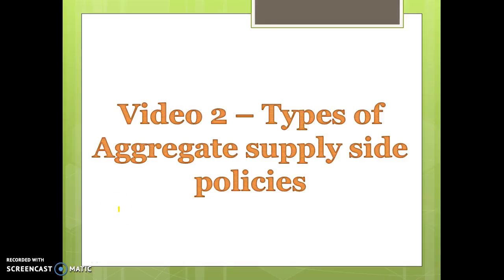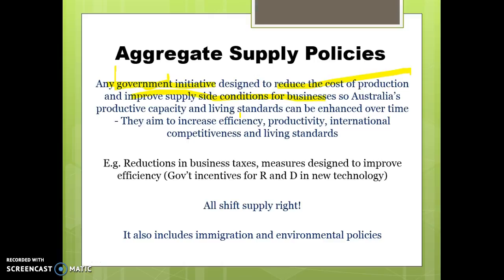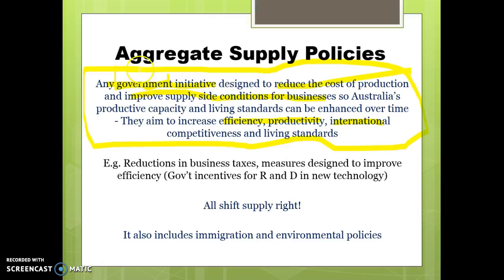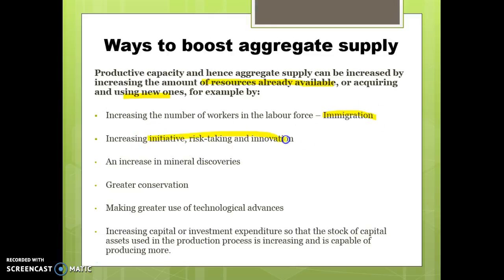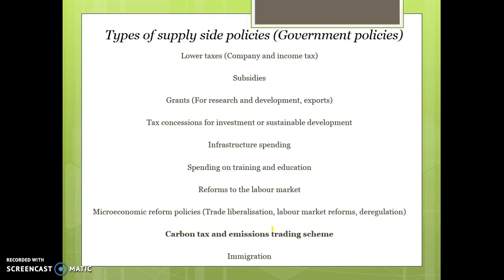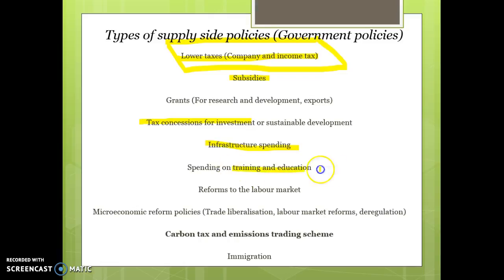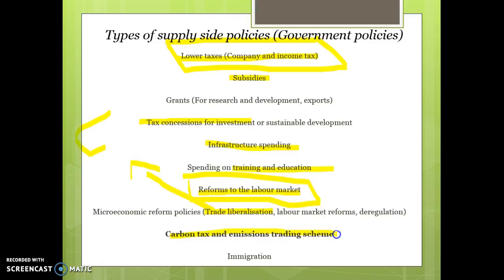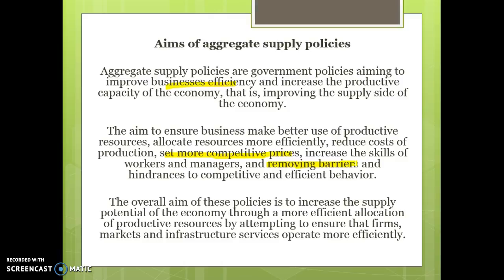Types of supply side policy